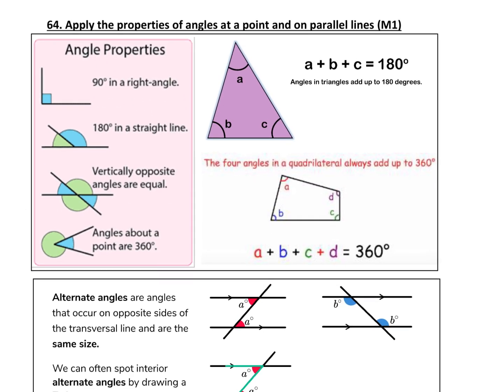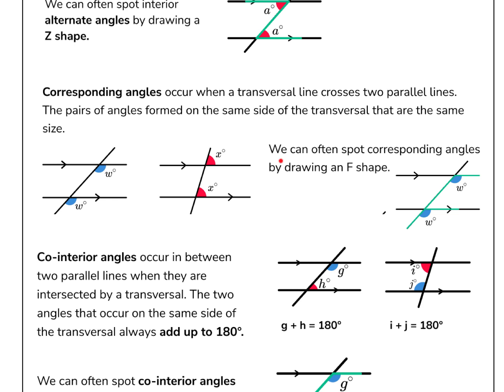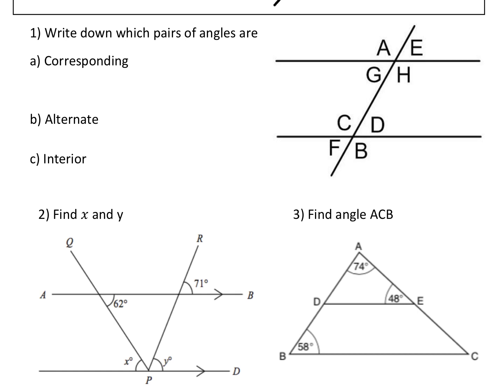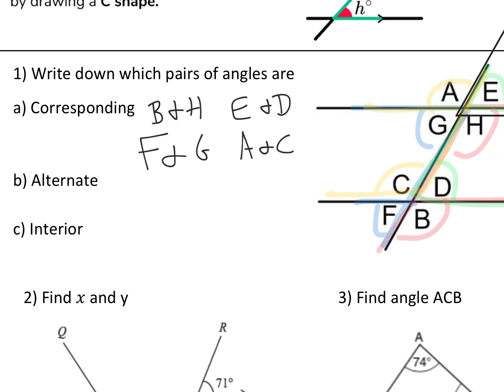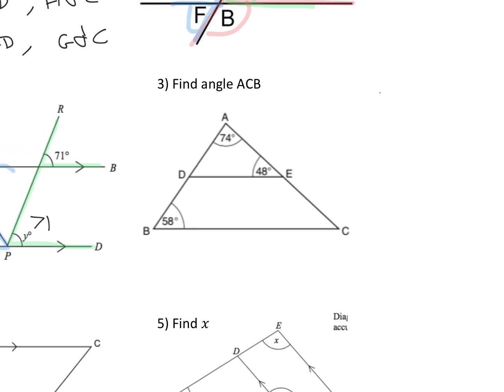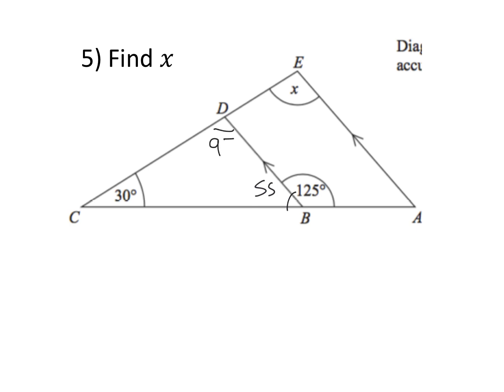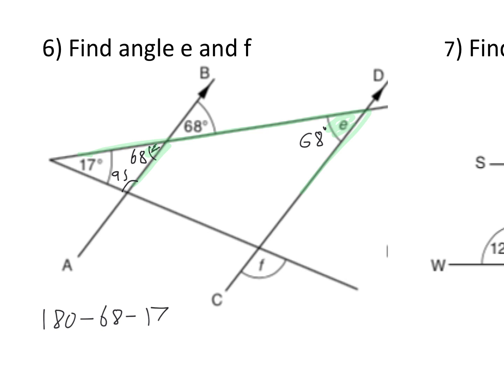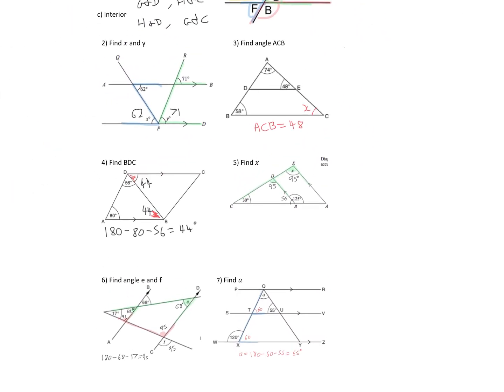Year 11 64. Apply the properties of angles at a point and on parallel lines (M1)